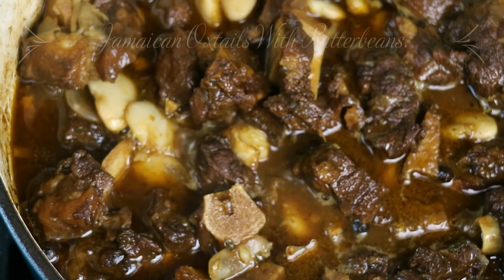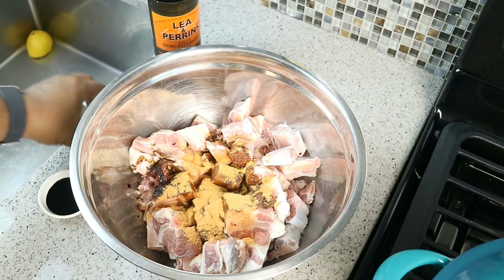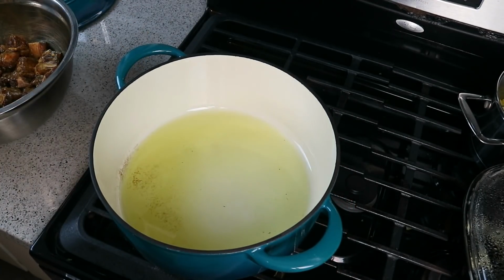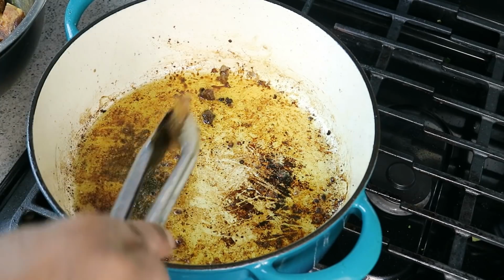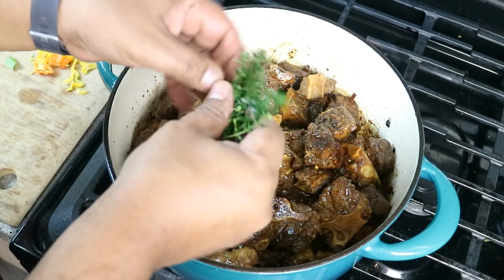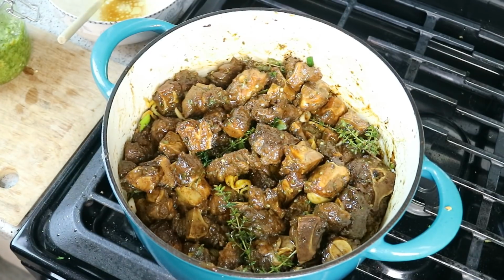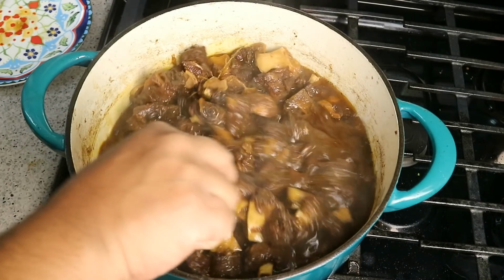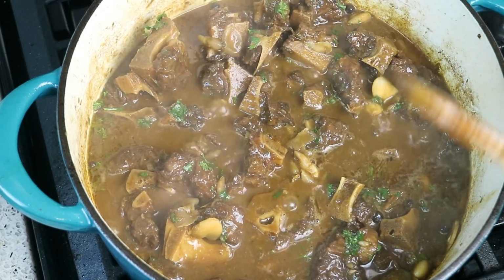Jamaican Stewed Oxtails | CaribbeanPot.com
jamaican oxtail recipe Get my cookbook @ Learn how to make Amazing Jamaican Oxtails With Butterbeans (Lima beans) with simple step by step instructions from Chris De La Rosa of CaribbeanPot.com

For this Jamaican Oxtails, you'll need...
4 lbs oxtail
3/4 teaspoon black pepper
1 tablespoon All-Purpose Seasoning
3/4 tablespoon salt
1 tablespoon freeze dried garlic (or garlic powder)
1 tablespoon Caribbean Browning
1 tablespoon Dark Soy Sauce
1 teaspoon Worcestershire sauce
2-3 tablespoon olive oil
2 tablespoon tomato concentrate paste
1 medium onion
5-7 sprigs thyme
4 large cloves garlic
1 scotch bonnet pepper
2 thick slices ginger
2 scallions
1 1/2 tablespoon Caribbean Green Seasoning
5 cups water
1 tablespoon golden brown sugar
5-9 Pimento berries (allspice)
1 can Lima (butter) beans
2 tablespoon Parsley